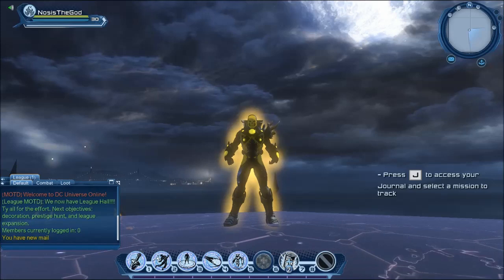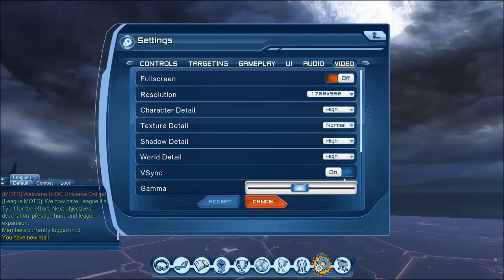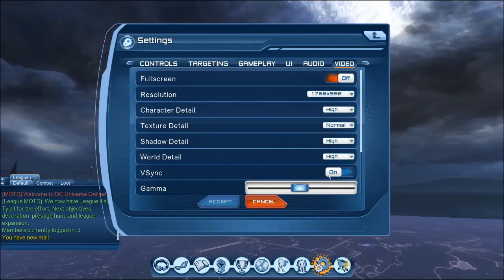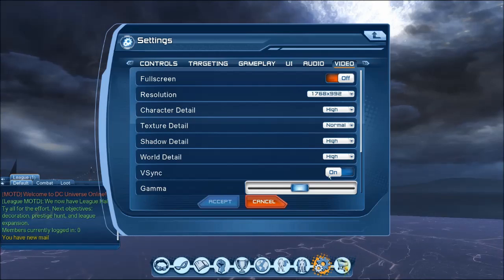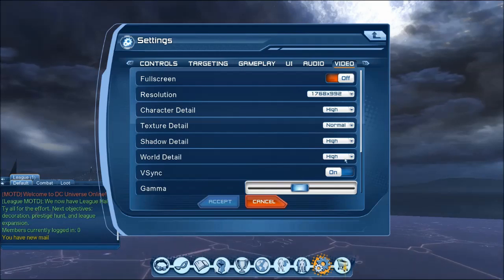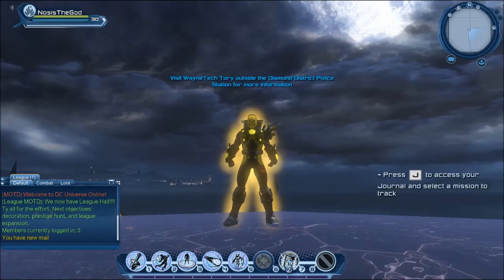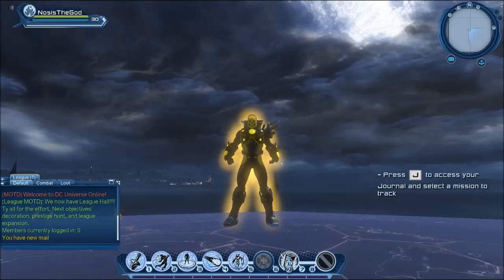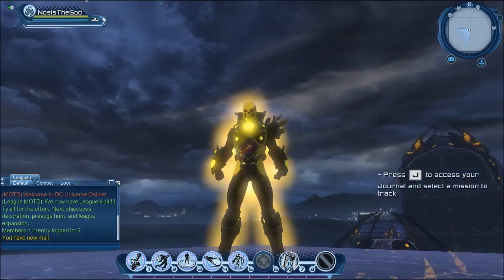DCUO - How To Boost Your Framerate - Over 100 FPS!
This is a quick tutorial on how to boost your framerate for all you pc dc universe online players. If this works for you be sure to show your support by liking the video.